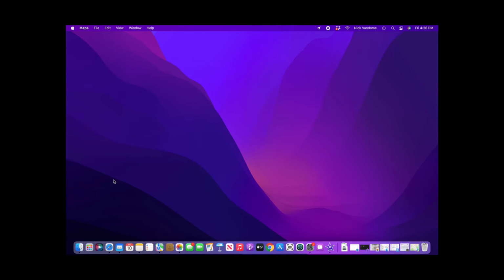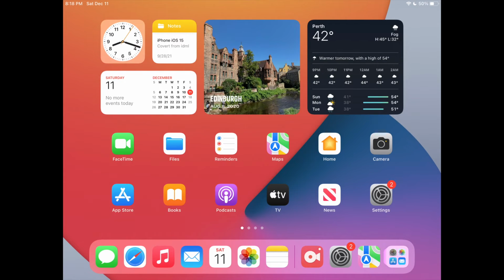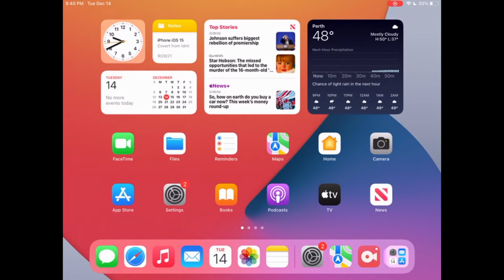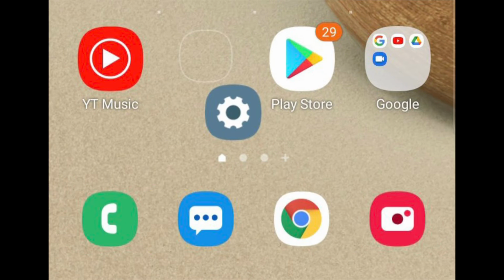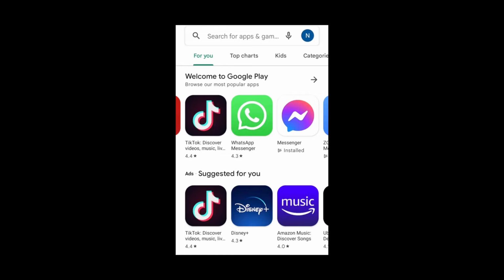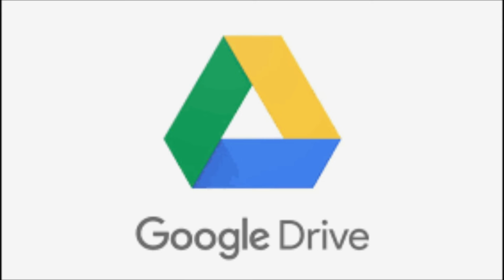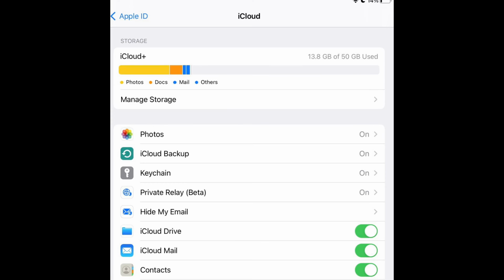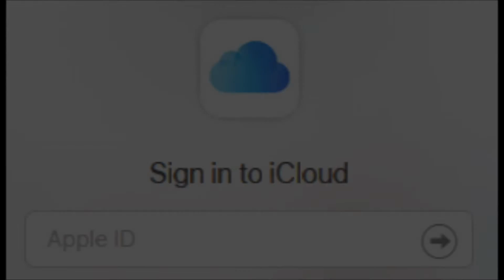Computing for Seniors | Getting started with computing devices, Part 2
Nick Vandome, author of the In Easy Steps books, explains how to get started with Mac computers, ipads iphones and android tablets and smartphones, he also tells you how to keep your documents and photos safe using an online cloud computing service.